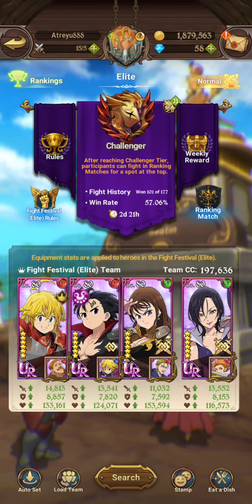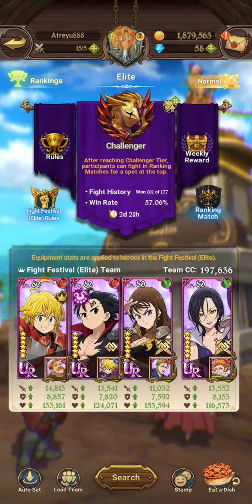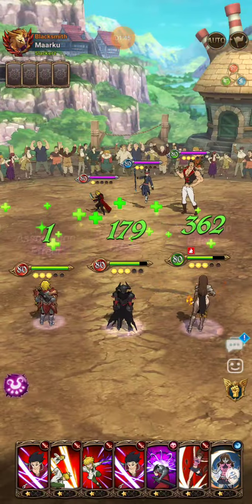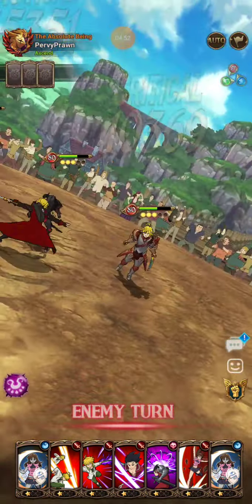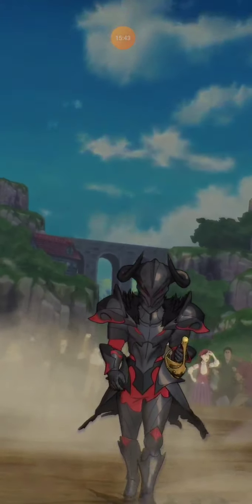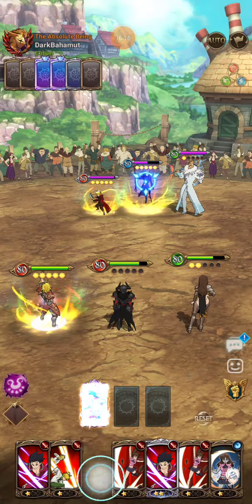R. Zeldris Geared PVP